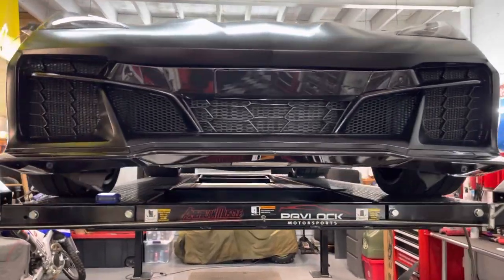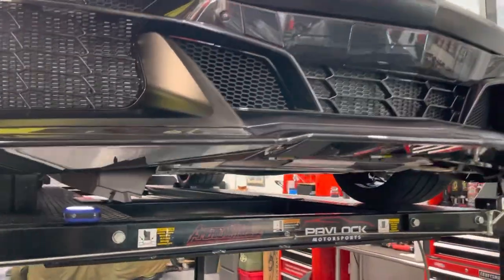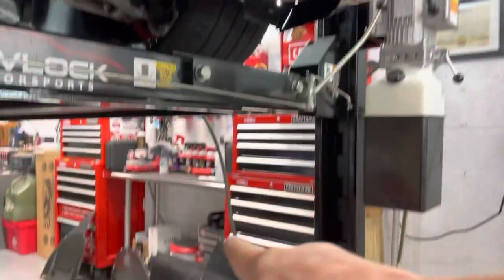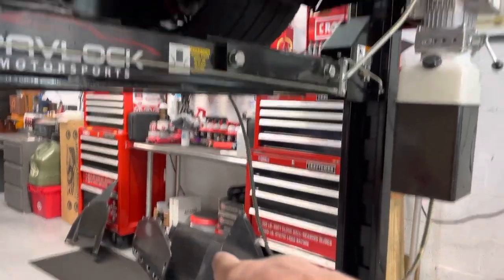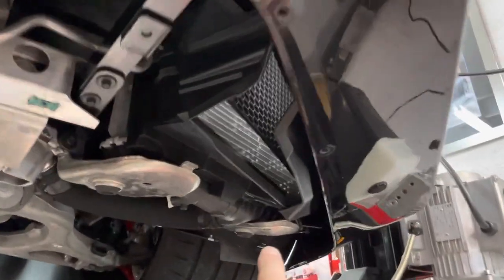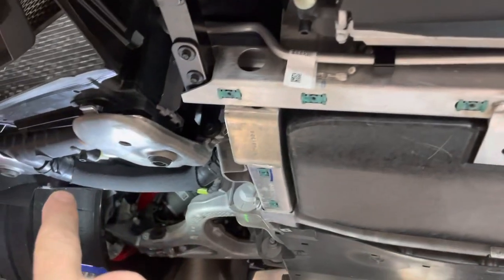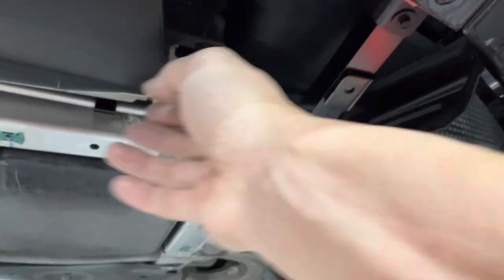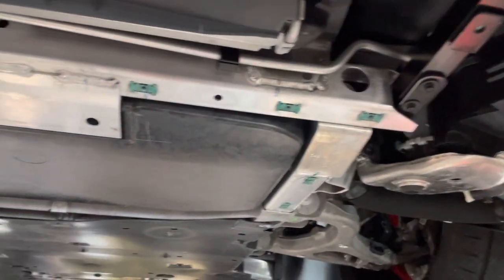Part 2 Grill Guard C8Z06